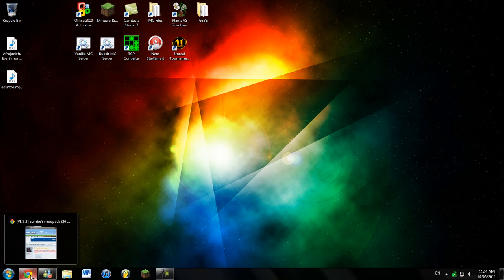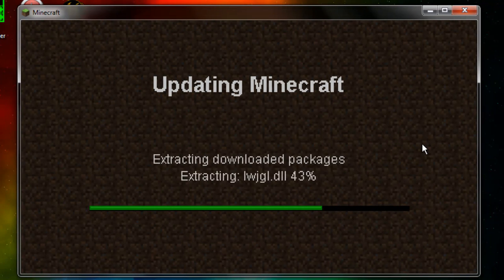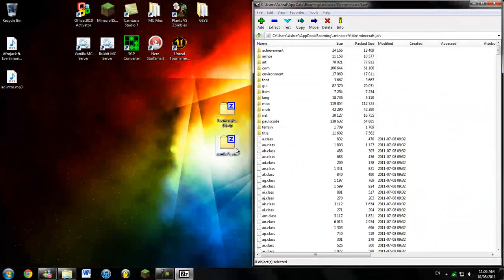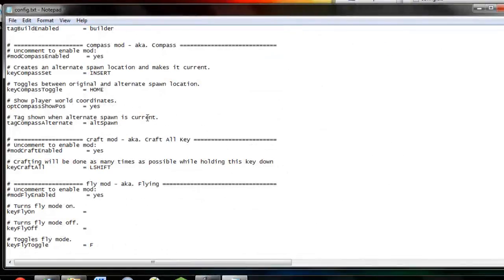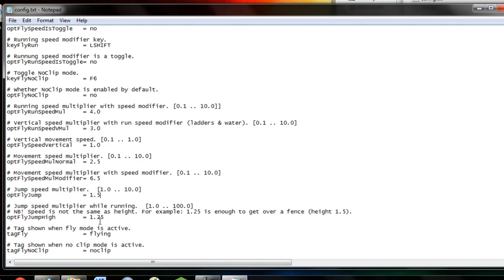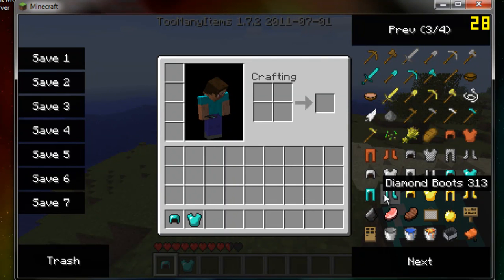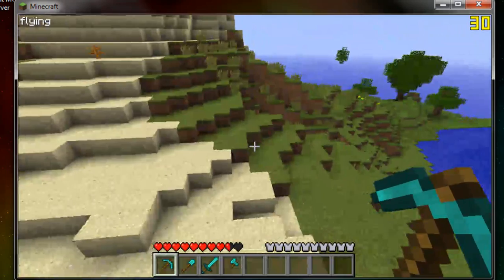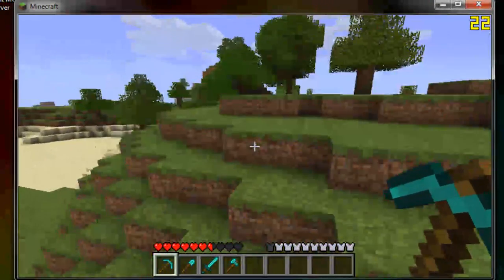How to install TooManyItems+ zombe's modpack in Minecraft Beta 1.7.3